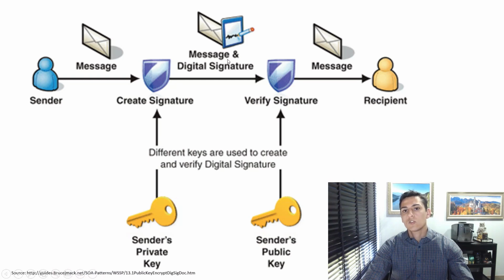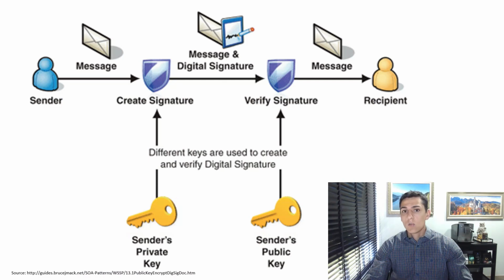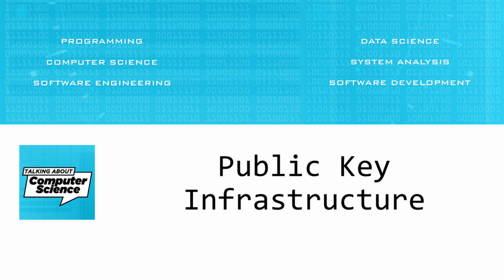Data protection +++ How to use public key infrastructure to promote system security +++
Have you already listened about digital signature? And do you know how it works? In this video we talk about the main concepts related to this important topics for data protection.